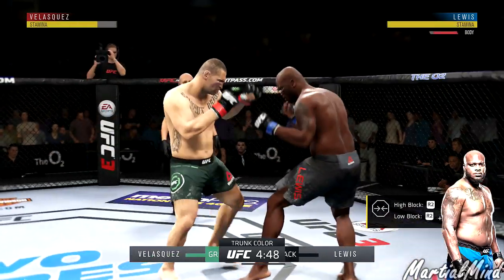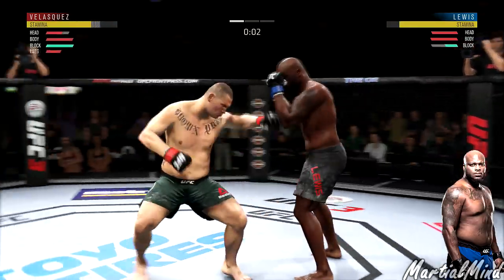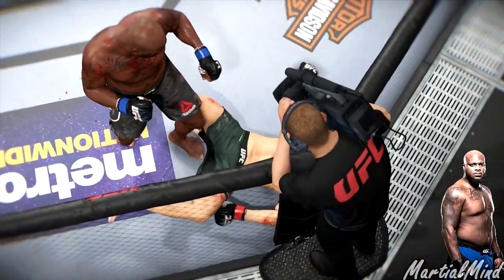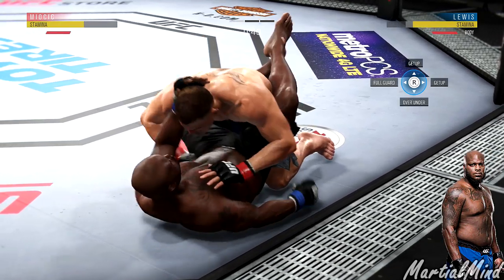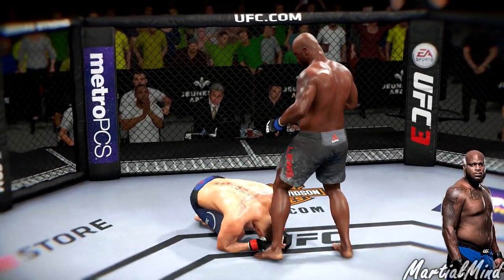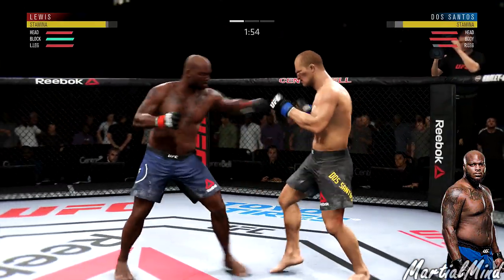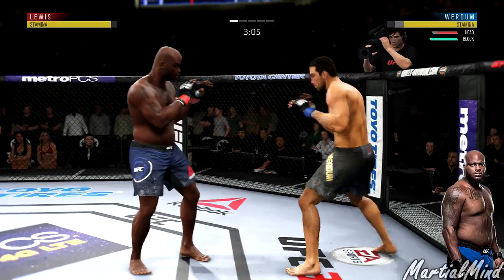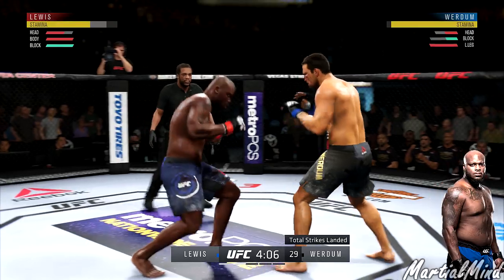EA Sports UFC 3 Fighter Request - Derrick Lewis IS A BEAST!!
EA Sports UFC 3 Ranked Match with Derrick Lewis.